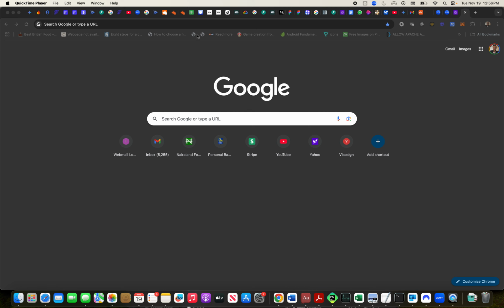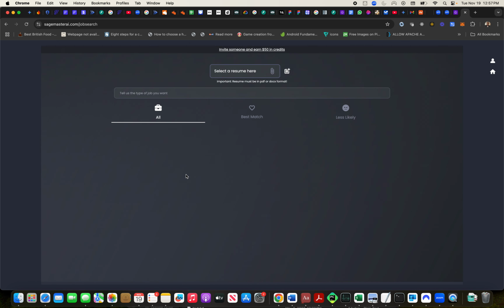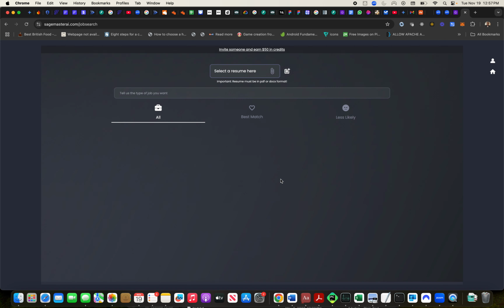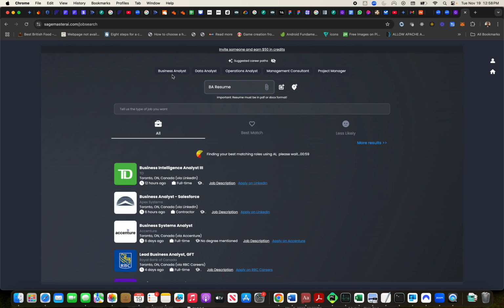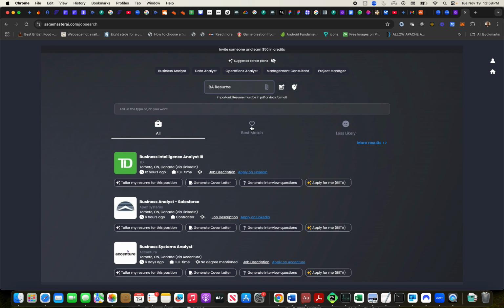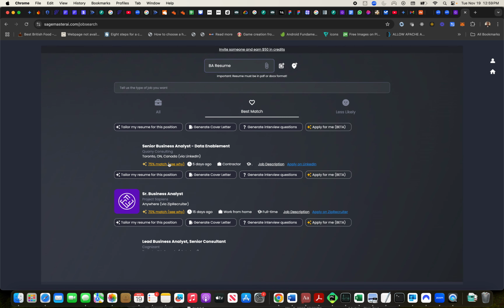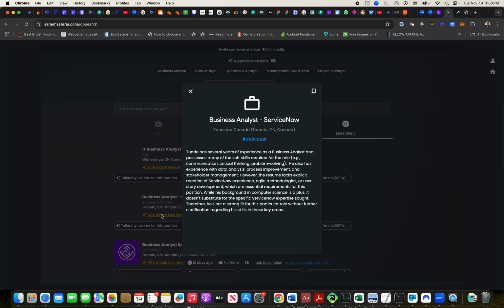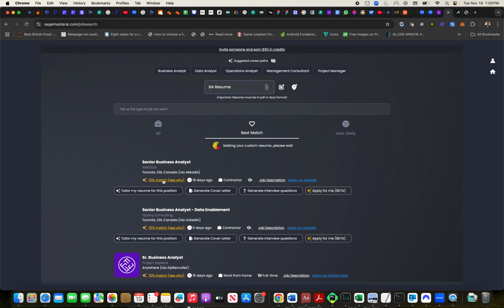Find your dream job with SageMaster AI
SageMaster AI is kind of like Tinder for jobs. You upload your resume and the AI finds you jobs that match your experience, education and background. It even works with resumes written in foreign languages. It then goes further by showing you jobs you are most likely to get and those you’re least likely to qualify for.

SageMaster can also generate a custom tailor-made resume and cover letter for each job. If you don't want to fill out the job application, we can apply for you.